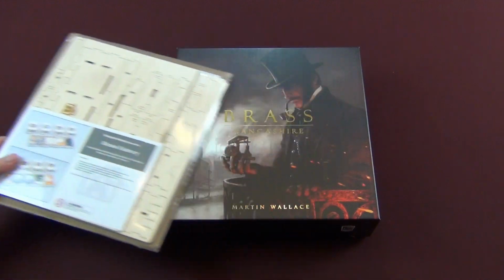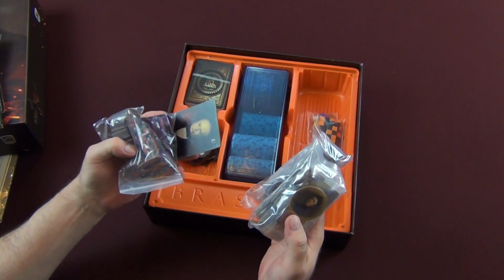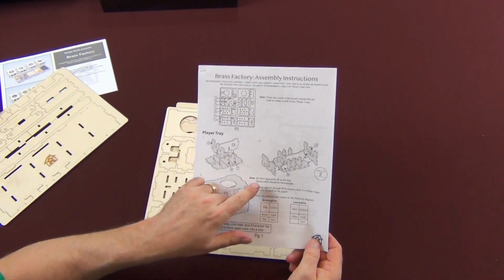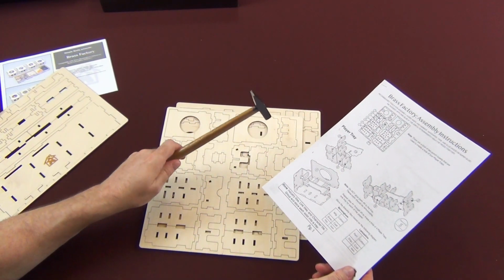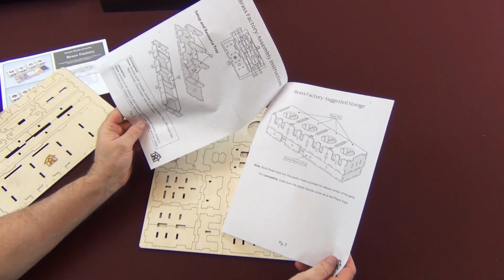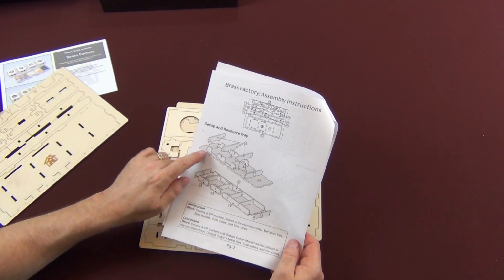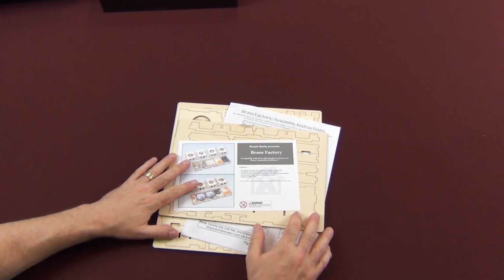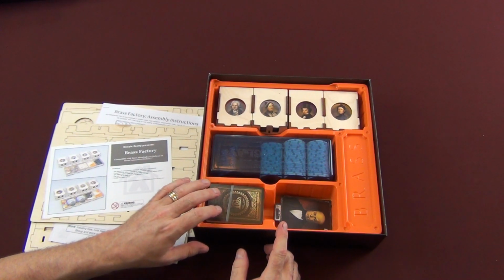Meeple Realty Brass Factory Insert from Review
My review of the new Brass Factory insert for Brass Birmingham and Brass Lancashire from Meeple Realty.

Note: These inserts were purchased by me for this review.